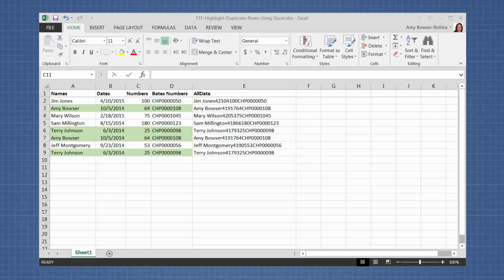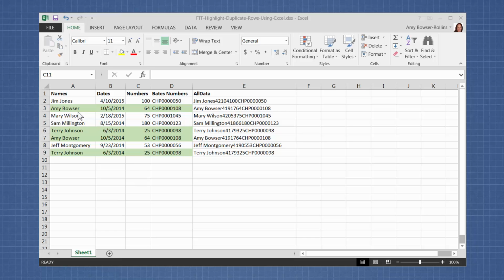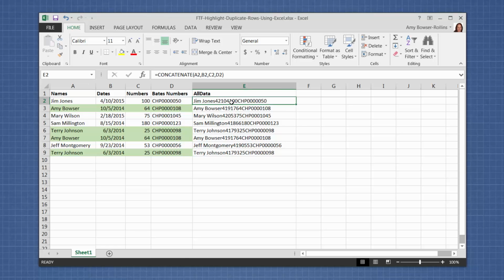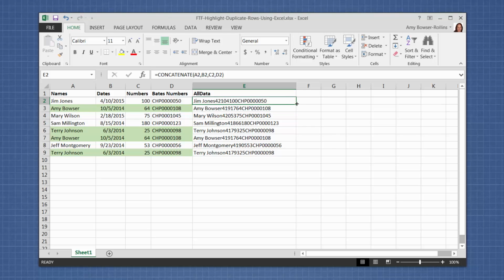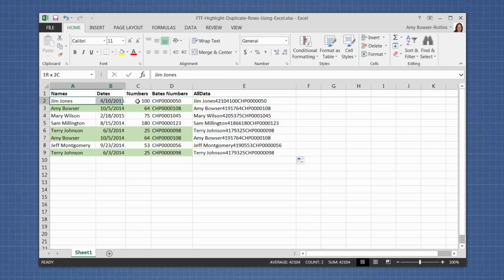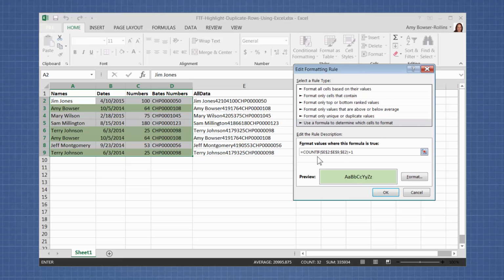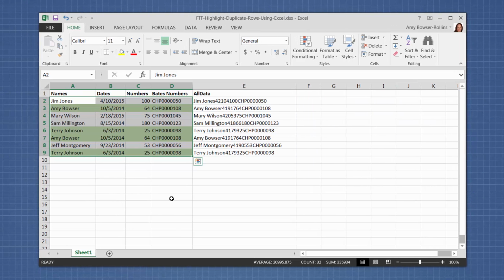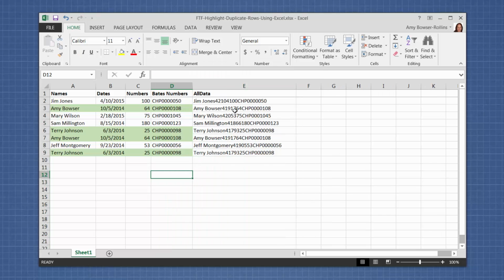Fast Tip Friday - Highlight Duplicate Rows Using Excel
This fast tip demonstrates how to use conditional formatting in Excel to highlight duplicate rows, sometimes referred to as duplicate records. In a previous Fast Tip Friday, I demonstrated how to highlight duplicate values using Excel